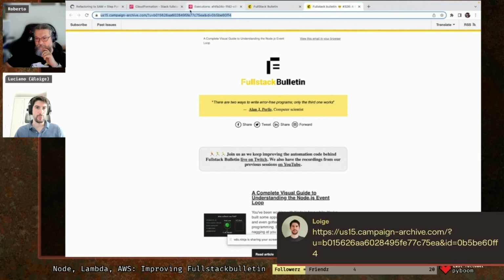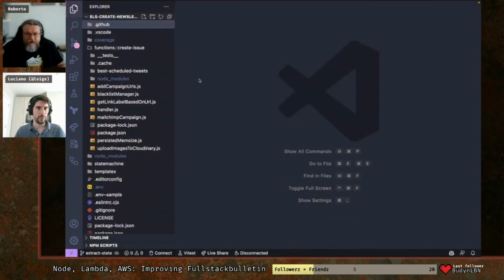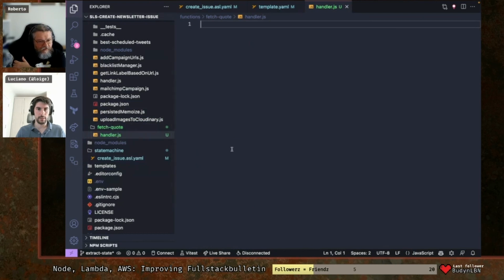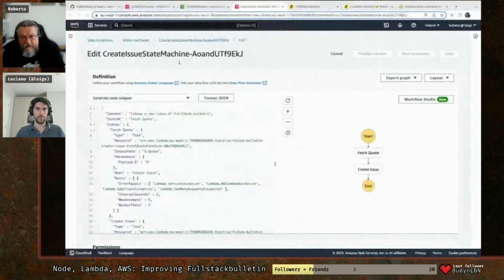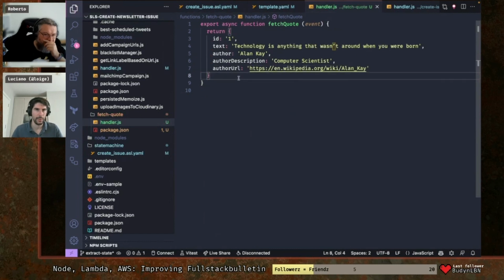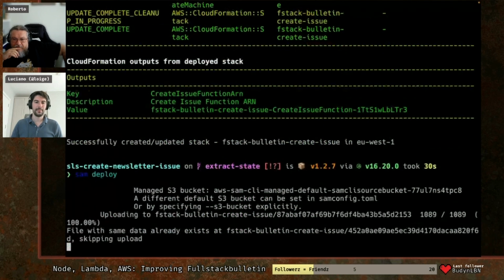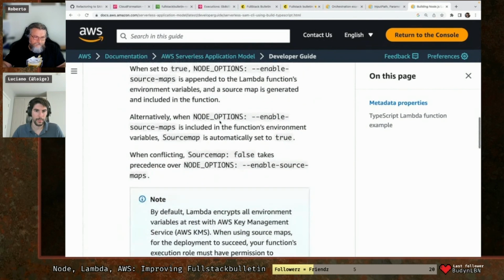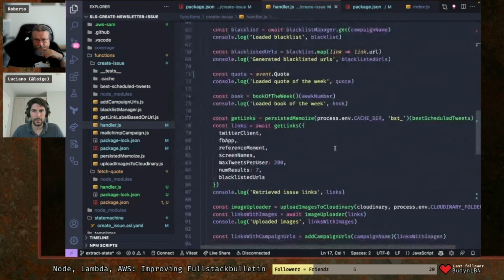Fixing Fullstackbulletin.com part 3 - Twitch Live Stream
In this third session, we started to decompose the monolithic lambda and extracted the first step into a dedicated lambda.

The final PR for the work done today is available

While testing these changes we discovered that Twitter has finally revoked all our API keys, so our Lambda is broken and we need to find another solution.

Maybe the solution is Mastodon: we have created a dedicated issue to track that